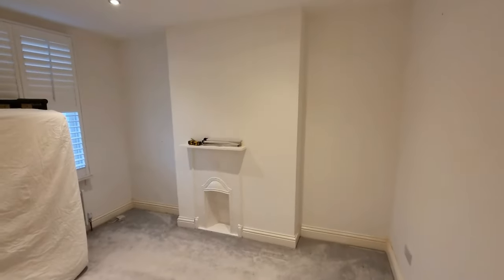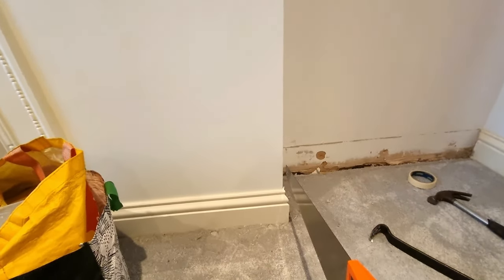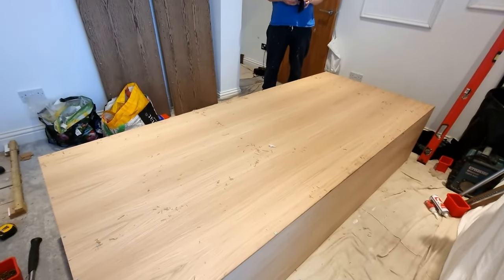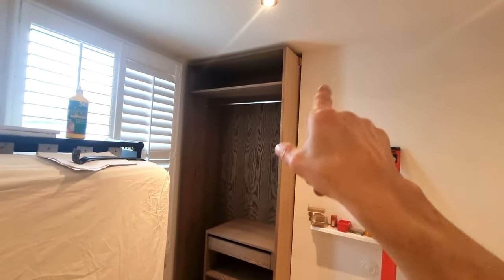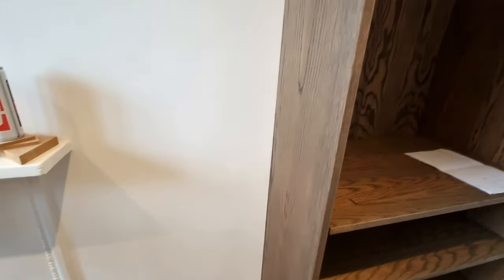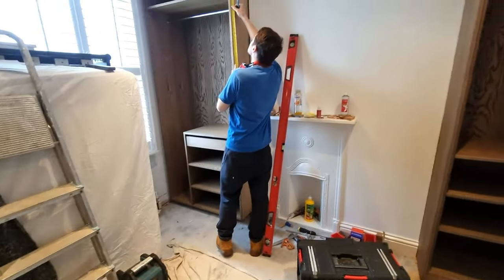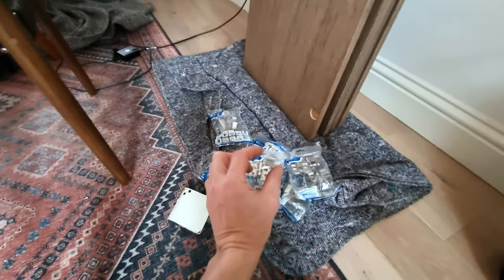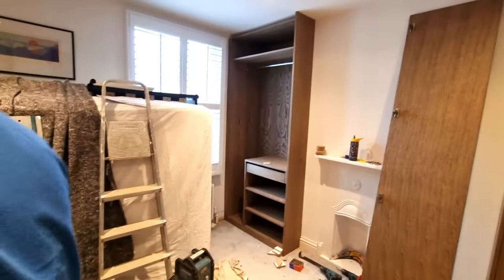How We Installed A Pair Of Oak Veneered Alcove Wardrobes In A Single Day // Vid#129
Hi everyone!

This video is all about fitting a pair of Oak veneer wardrobes in St Albans.
They are relatively simple wardrobes with flat doors, a sindle drawer, hanging rails and adjustable shelving.
We generally try an install a pair of fitted alcove wardrobes in a single day.
Watch to the end to find out if we make it.

Ryan

BANGGOOD TOOLS

200MM CARPENTERS SQUARE
300MM PRECISION SQUARE
300MM ANGLE T SQUARE
600mm ROOFING/CARPENTER SQAURE

PLUS MORE...

TREND TOOLS

1.6MM RADIUS - MICRO ROUND CUTTER FOR 1/4" ROUTER TRIMMER
1/4" FLUTE CUTTER
1.6MM RADIUS - MICRO ROUND CUTTER FOR 1/4" ROUTER TRIMMER
35MM HINGE CUTTER
SIP 10" TABLE SAW
250mm TREND 48T BLADE
500MM GTV SIDE MOUNTED DRAWER RUNNERS

400MM ADJ SPEED EXTRACTOR FANS